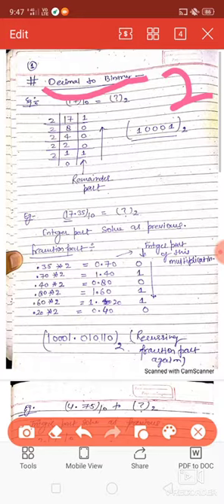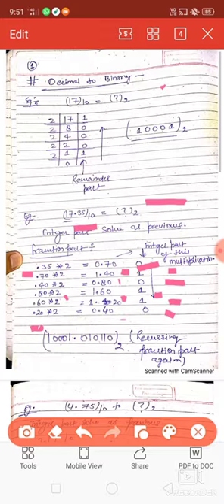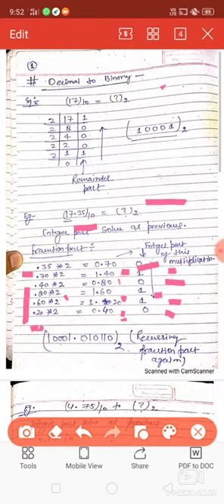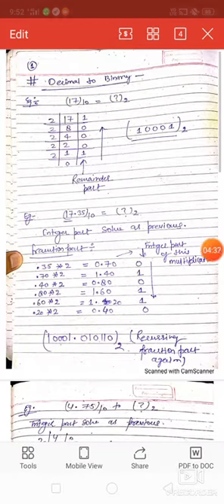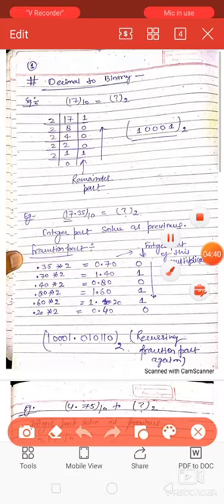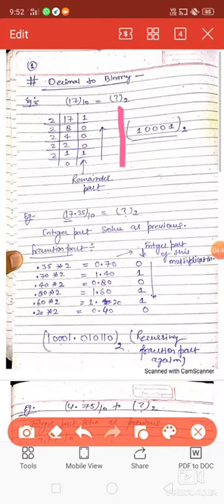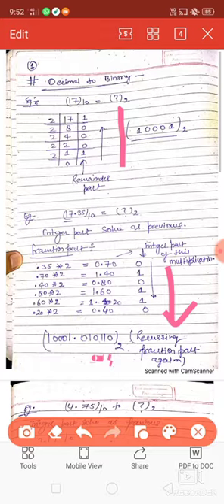Decimal to Binary conversion